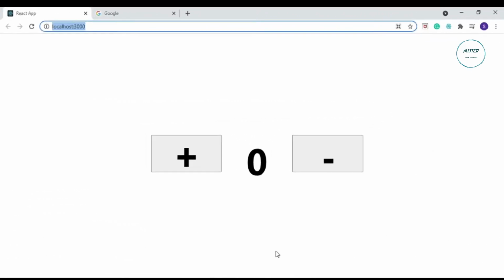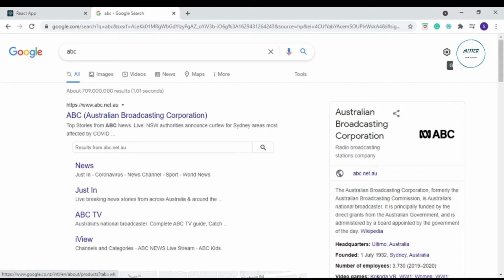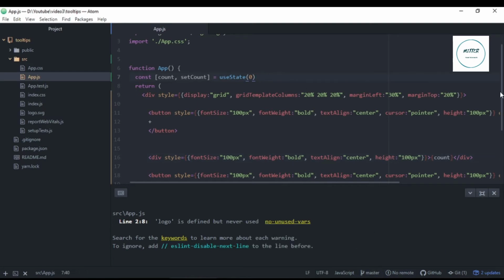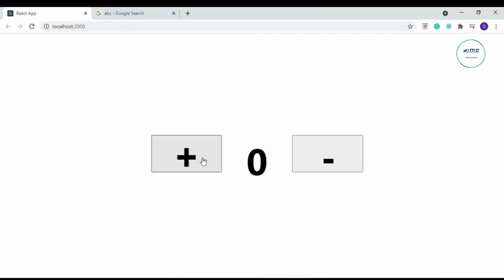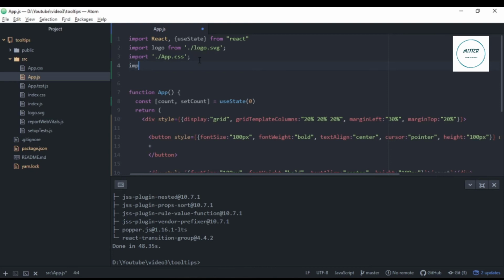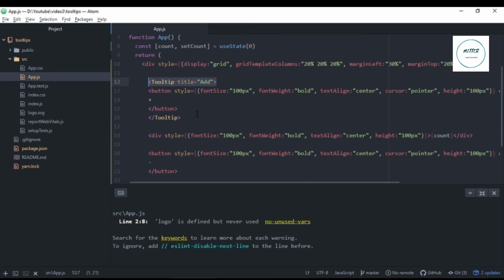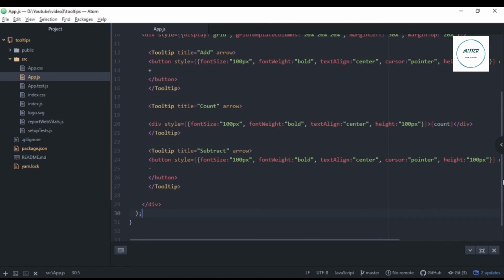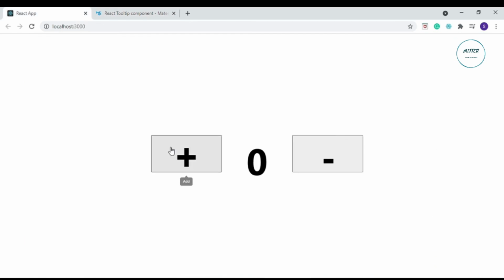How to add Tooltip to your website - Material UI - React js tutorial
Hey Guys,

This video is a step by step guide to implementing tooltips on your website, with Material UI , in react js